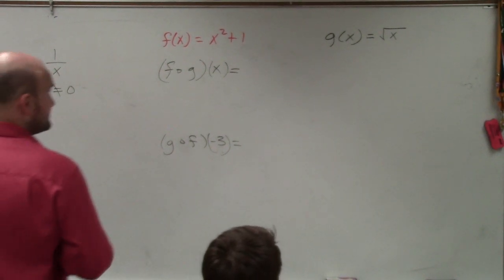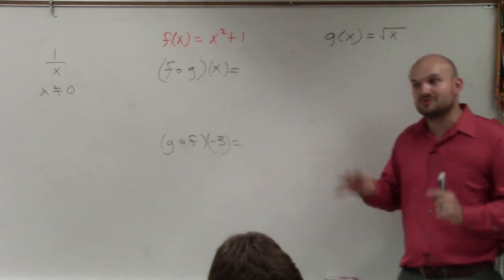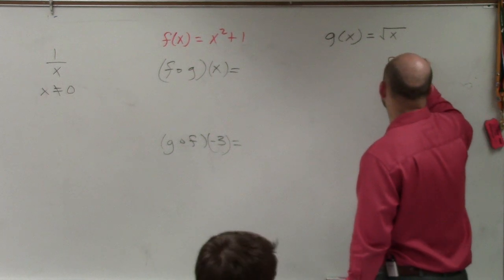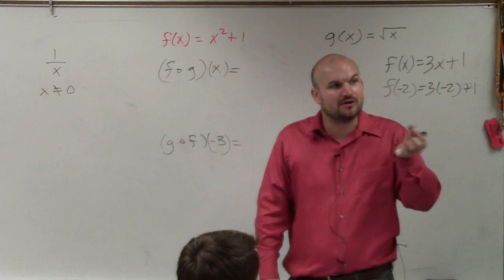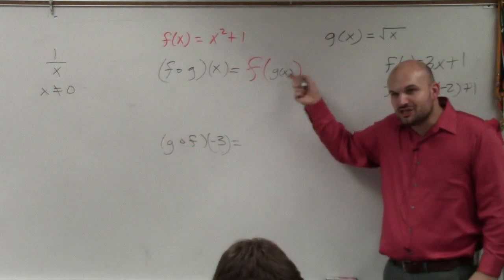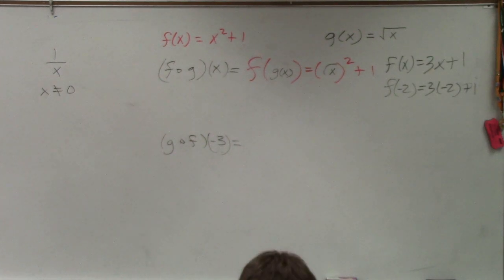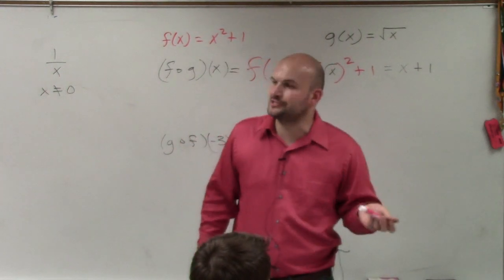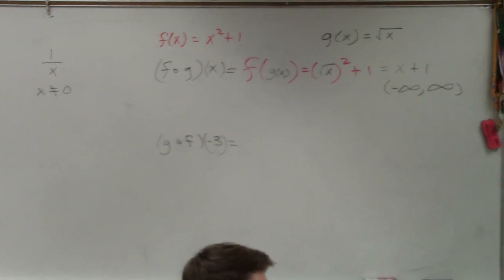Find the Domain from the Composition of Two Functions